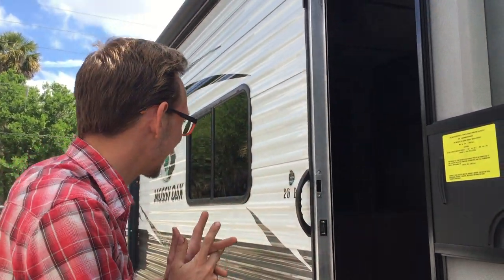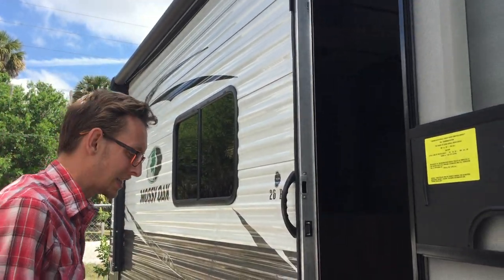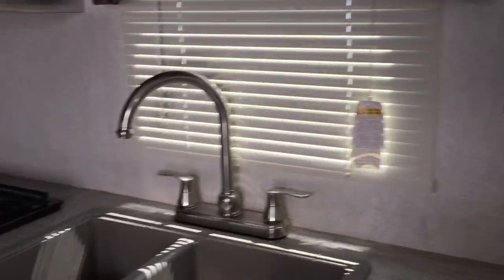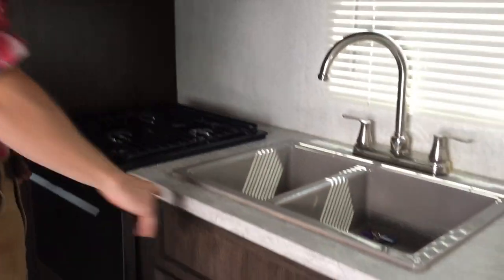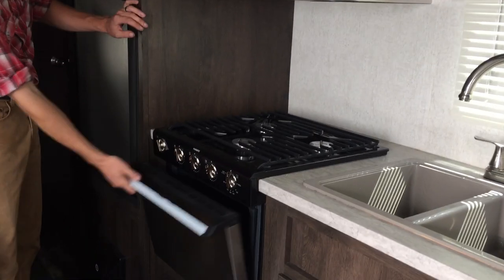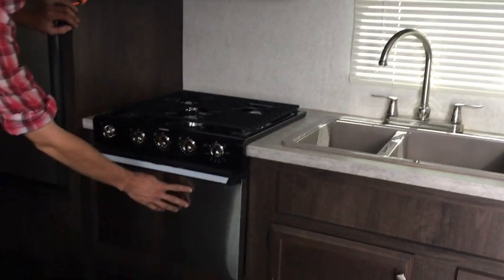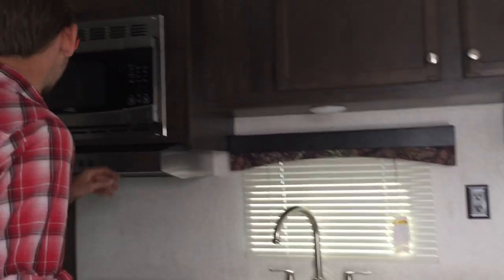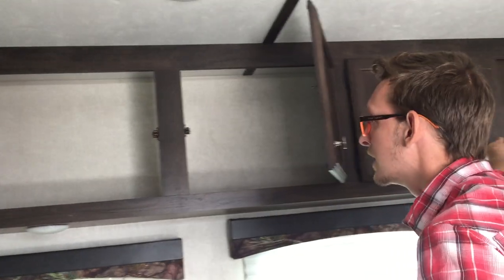2019 MOSSY OAK 26BH travel trailer SC 2468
2019 MOSSY OAK 26BH  for sale fort pierce fl